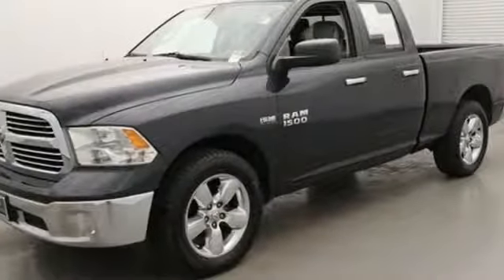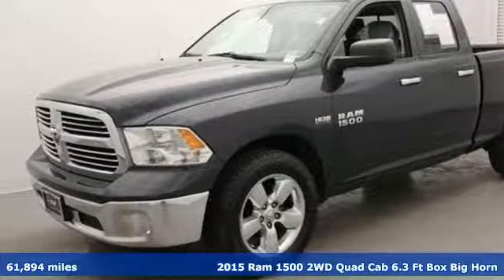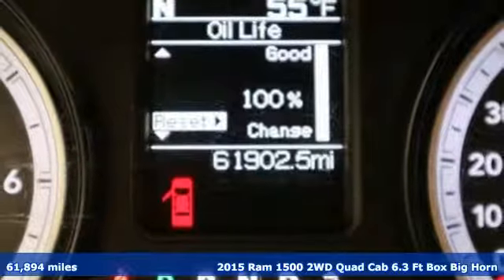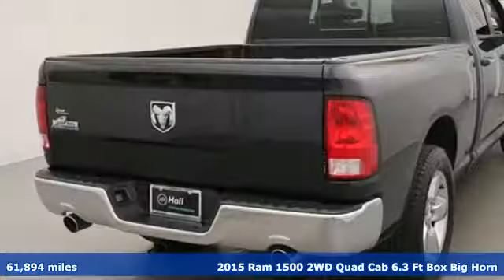Used 2015 Ram 1500 Virginia Beach VA Norfolk, VA 18195051A - SOLD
Year: 2015
Make: Ram
Model: 1500
Trim: Big Horn
Engine: HEMI 5.7L V8 Multi Displacement VVT
Transmission: 8-Speed Automatic
Color: Gray
Interior: black
Mileage: 61894
Stock #: 18195051A
VIN: 1C6RR6GT0FS569483
JUST ARRIVED. PENDING INSPECTION. steel metallic clearcoat 2015 Ram 1500 Big Horn RWD 8-Speed Automatic HEMI 5.7L V8 Multi Displacement VVTbrbrRecent Arrival!brbrAwards:br * Green Car Journal 2015 Green Truck of the Year * 2015 KBB.com 15 Best Family CarsbrBased on 2017 EPA mileage ratings. Use for comparison purposes only. Your mileage will vary depending on how you drive and maintain your vehicle, driving conditions and other factors.brReviews:brbr * Massive interior room; low step-in height; available fuel-efficient diesel engine. Source: Edmundsbrbrbr*Every Internet Price includes current applicable dealer discounts. Your additional costs are sales tax, tag and title fees for the state in which the vehicle will be registered, any dealer-installed options (if applicable) and a $699 dealer processing fee (Virginia, North Carolina). Prices are subject to change, and prior sales are excluded. While every reasonable effort is made to ensure the accuracy of this information, we are not responsible for any errors or omissions contained on these pages. Please verify any information in question with the dealer.

Address:
3152 Virginia Beach Blvd